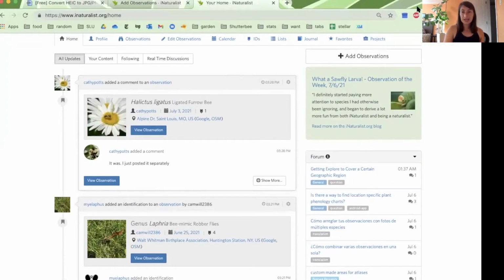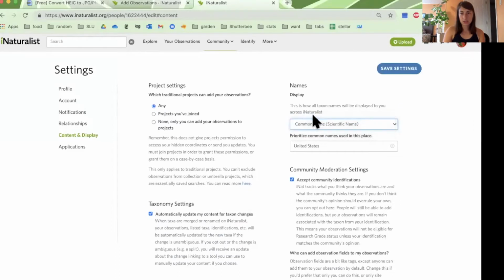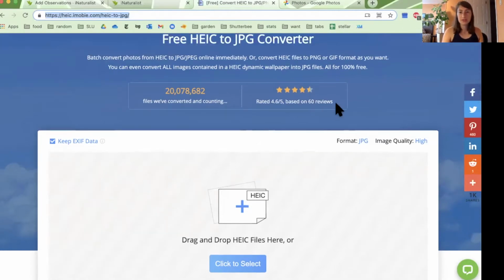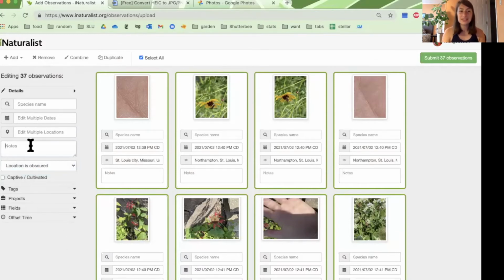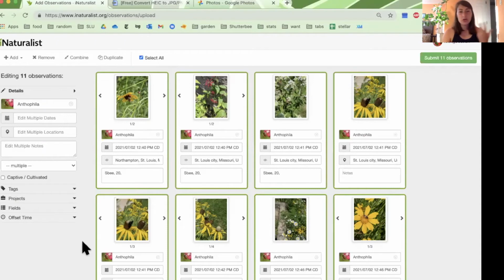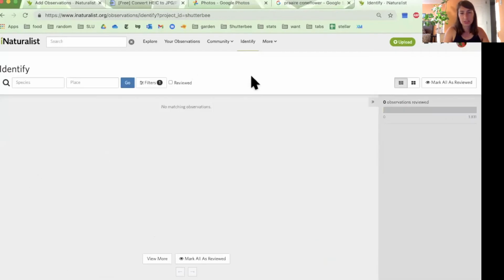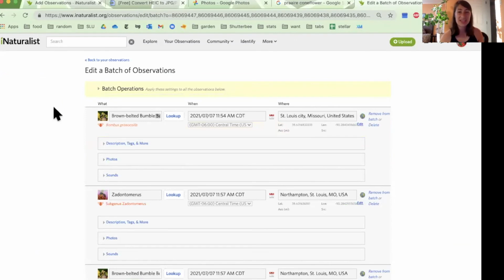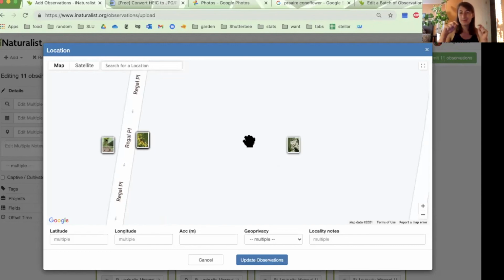iNaturalist website tutorial Zoom recording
0:00-2:40 Introduction and Shutterbee Project
2:40 Changing the settings on iNaturalist
6:20 Getting photos off phone and onto computer Intro
8:10 Android: download from photos.google.com
9:40 iPhone: download from icloud.com
          convert photos from HEIC to JPG/JPEG/PNG at heic.imobie.com (or another HEIC converter)

***apparently if your photos are in the Photos app on Apple computers, you can select the photos, go to File then Export then Export as JPG to get out of HEIC***
(Android tips and general comments interspersed within this section as well)
13:47 Uploading photos to iNaturalist (condensed 5 minute version here
27:45 Batch Edit (also have video here
33:30 Q&A